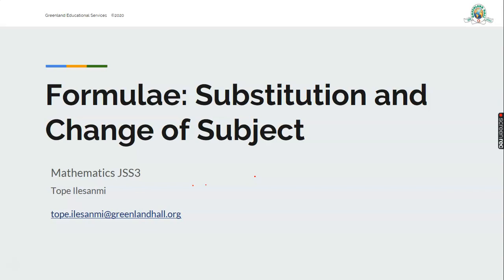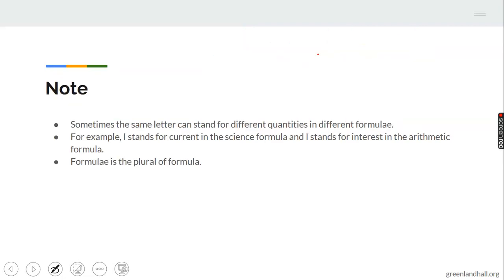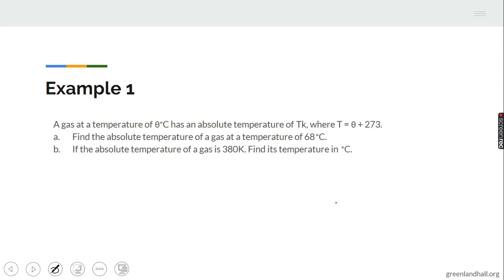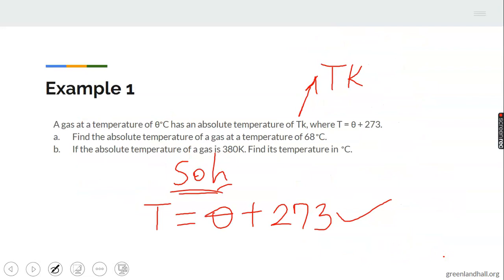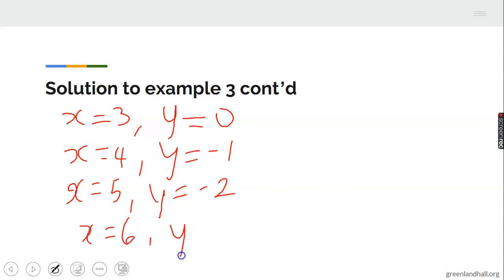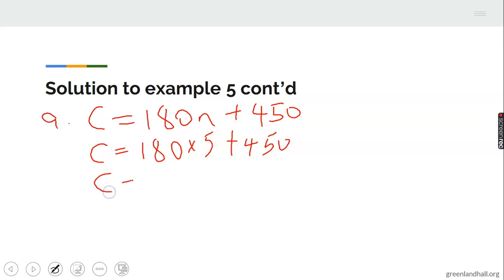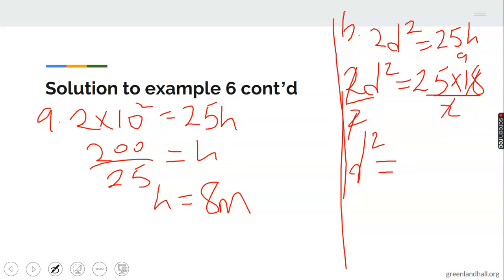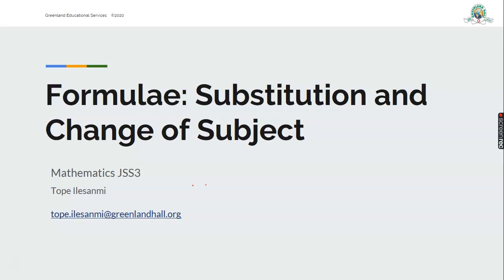Formulae: Substitution and Change of Subjects